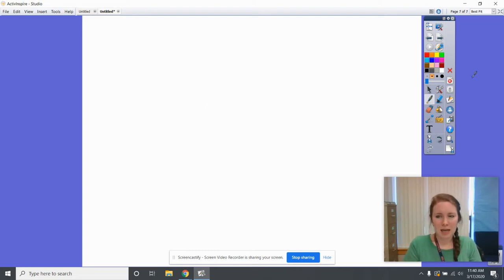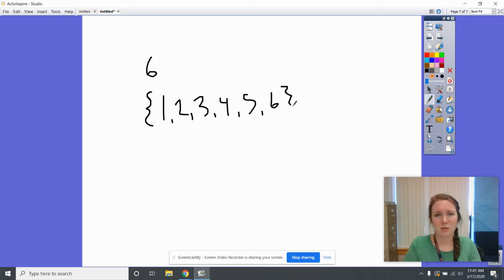Sample Space Part 4